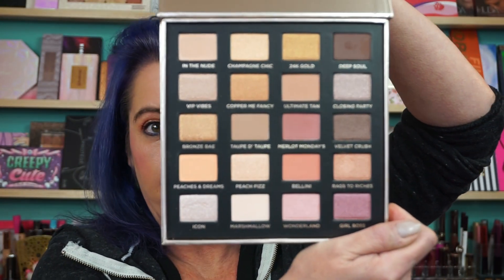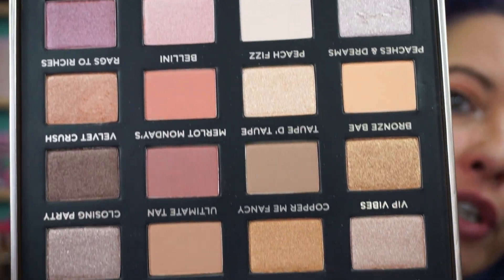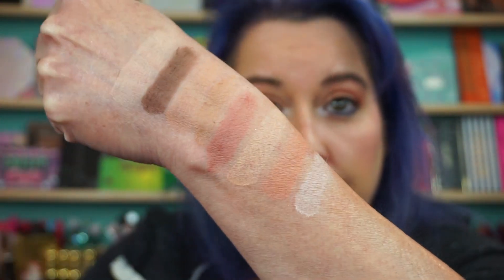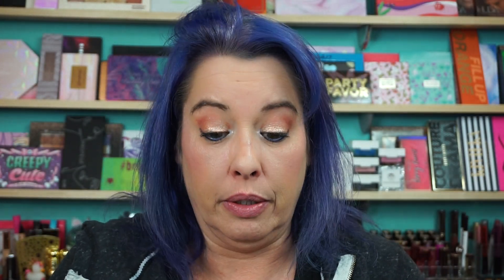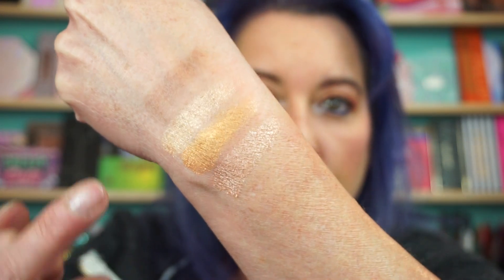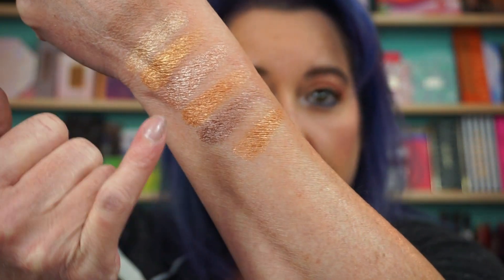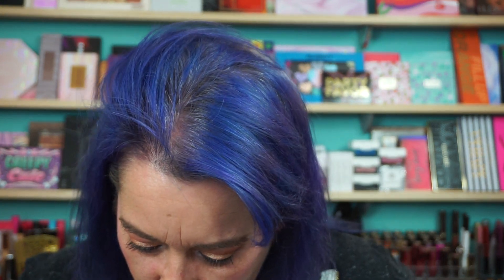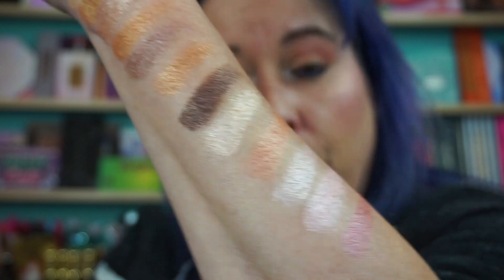Swatches of the Day to Slay Eyeshadow palette from Iconic London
Hi everyone. Thank you to my friend Gina for letting me swatch and do a GRWM using her very pretty Iconic London Day To Slay Eyeshadow Palette. She received this palette in her Boxy Charm.